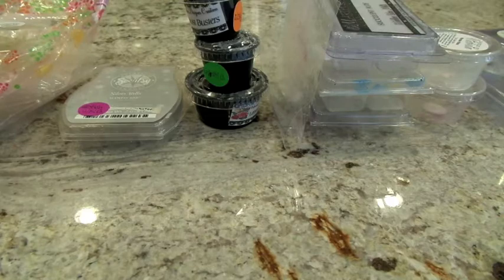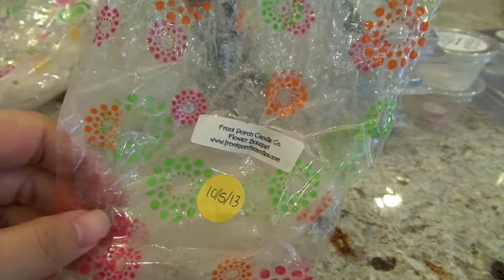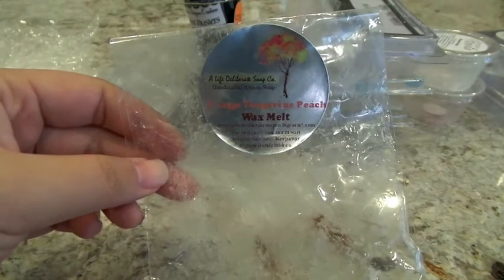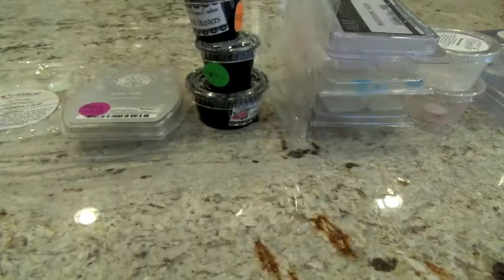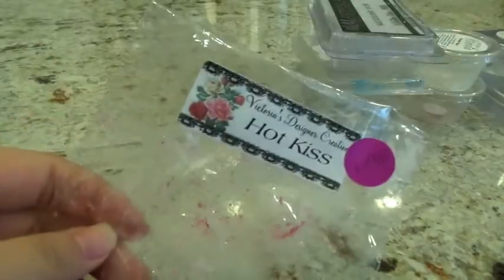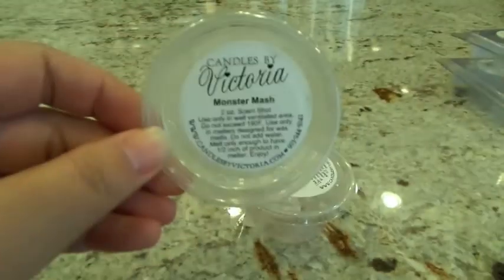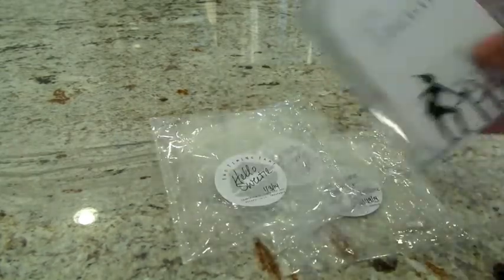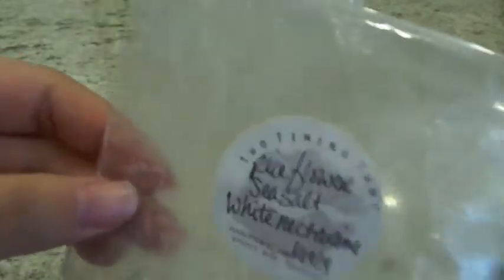Scents of Days Gone By #17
This video is my warm review of what I have melted over the past week, enjoy!
***Denotes my favorites from this week!

(00:26) Starlit Candles -- Ooey Gooey Caramel Apple
(1:16) Tiffany Candles -- Paradise
(2:02) Yankee Candle -- Treehouse Memories
(3:07) Ava's Country Cupboard -- Jelly Glazed Zucchini***
(3:44) Front Porch -- Flower Bouquet
(5:59) Rainbow Melts -- Strawberry Crunch Berries
(7:03) Rainbow Melts -- Wildberry Mousse Cotton Candy Frosting
(8:11) A Life Deliberate Soap Co -- Mango Tangerine Peach***
(9:27) Daphne's Divine -- Pink Lemon Loopy Cookie
(10:15) Daphne's Divine -- Pink Toasty Donuts***
(10:52) Rosegirls -- Royal Sugar Cookie Zucchini Noel***
(11:44) K's Kreations -- Fresh Baked Bread
(12:25) K's Kreations -- Orange Pop
(13:39) K's Kreations -- Blue Rainbow Noel
(14:58) Scentsy -- Silver Bells
(15:58) Victoria's Designer Creations -- Lemon Sugar Noel***
(16:32) Victoria's Designer Creations -- Ghost Busters and Monster Munch a Crunch
(17:49) Victoria's Designer Creations -- Hot Kiss***
(18:52) Mariposa Candle Company -- Succulent Aloe***
(19:55) Sassy Girl Aroma -- Bombed at the Carnival
(20:59) The Bathing Garden -- Marshmallow Frosted Mango Tangerine
(22:27) Candles by Victoria -- Monster Mash
(23:40) Candles by Victoria -- Sexy in Stilettos
(24:54) Vintage Chic Scents -- Afternoon Petit Fours
(26:04) Vintage Chic Scents -- Gatsby
(27:08) Two Timing Tart -- Innocence
(27:55) Two Timing Tart  - Hello Sweetie
(29:10) Two Timing Tart -- Cashmere Amber
(30:00) Two Timing Tart -- Rice Flower, Sea Salt, and White Nectarine***